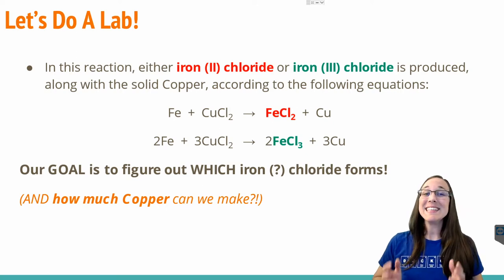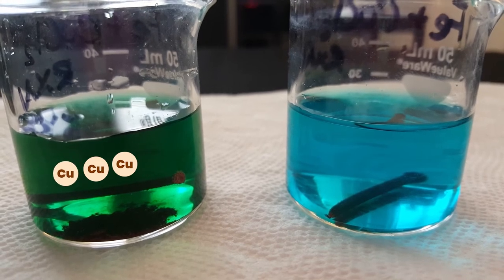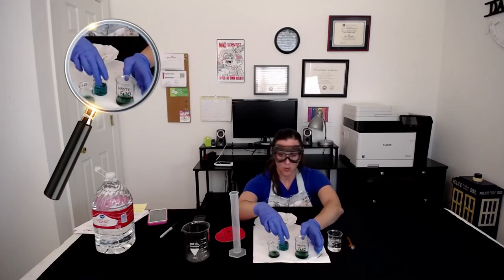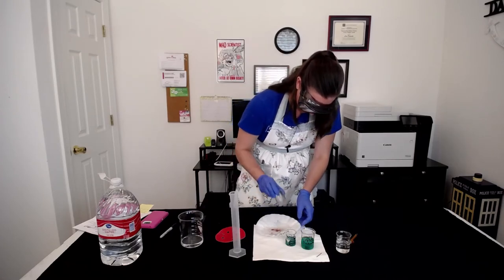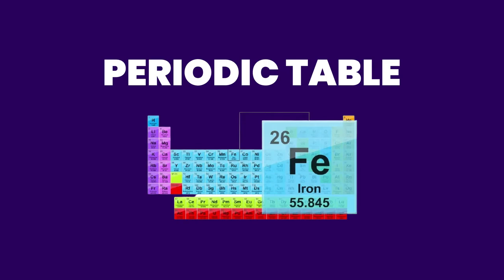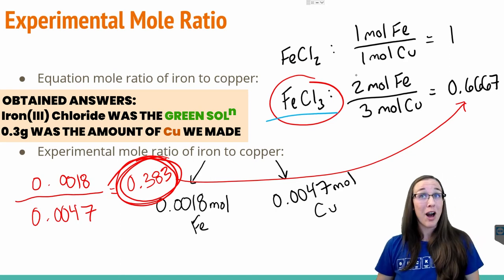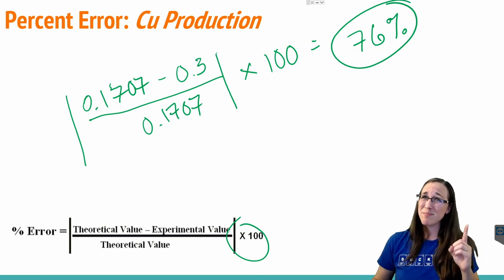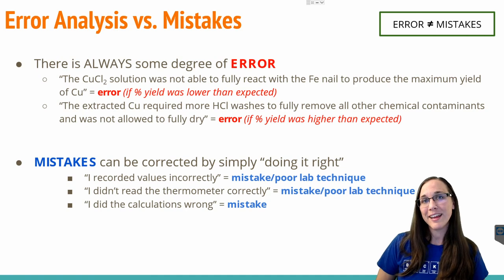Extracting Copper from Solution with Iron Nails Lab (70)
In the single replacement reaction between an iron nail and copper (II) chloride solution, we can create solid copper and either iron (II) chloride or iron (III) chloride product. By taking sandpaper to a nail and dropping the nail into a 1M copper (II) chloride, we see the following reaction take place: Fe + CuCl2 --) FeCl2 + Cu (or FeCl3). We are testing to see how much copper (Cu) we can obtain from this reaction AND to calculate whether FeCl2 or FeCl3 forms

0:00 Introduction
0:38 Extracting Copper Lab
11:42 Mole Ratio for FeCl2 and FeCl3
13:12 Moles of Iron Lost in Solution
14:37 Moles of Copper Produced
15:31 Experimental Mole Ratio
17:28 Percent Yield of Copper Product
20:21 Percent Error Copper Production
21:42 Error Analysis and Mistakes
23:59 Summary

Extracting Copper from Solution with Iron Nails Lab